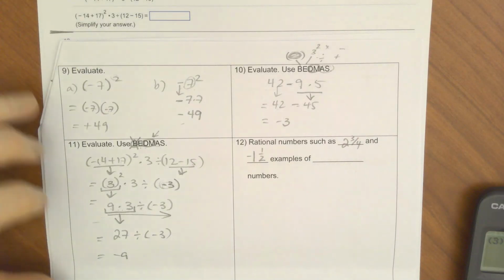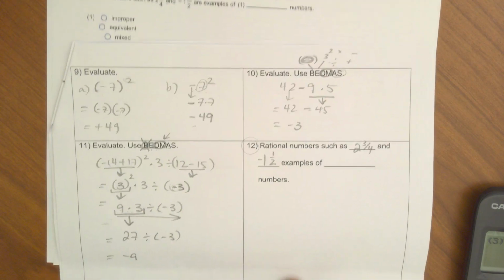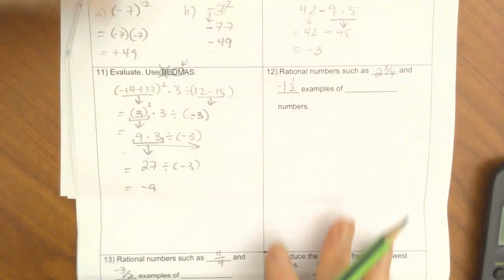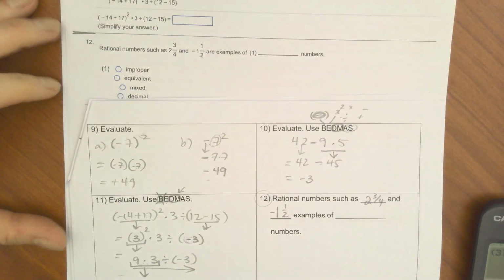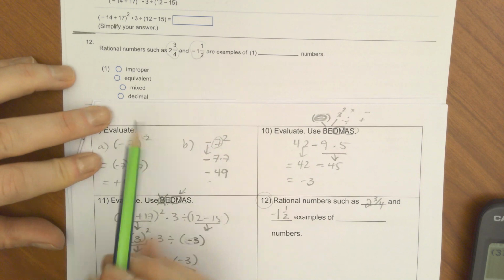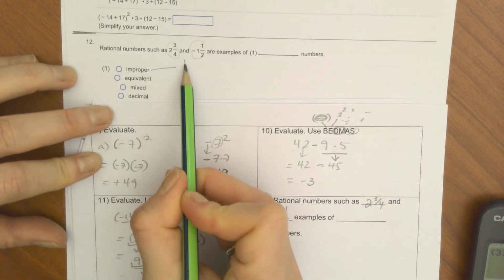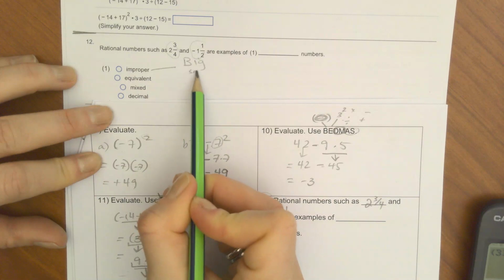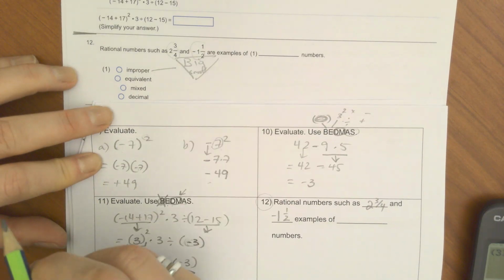Final Exam Review, Part 1, Q12-18